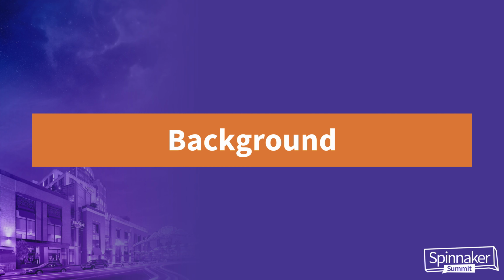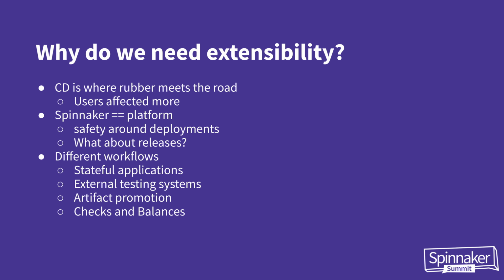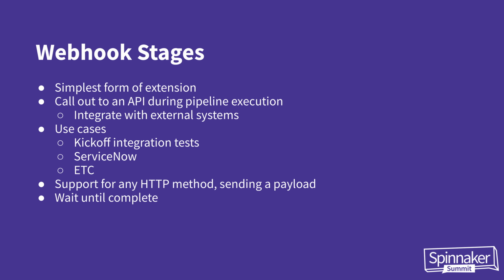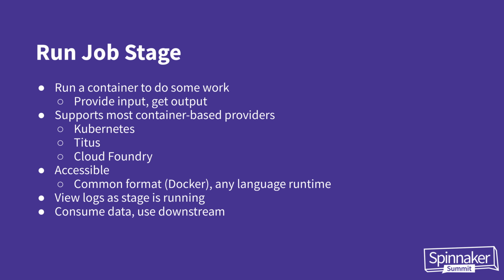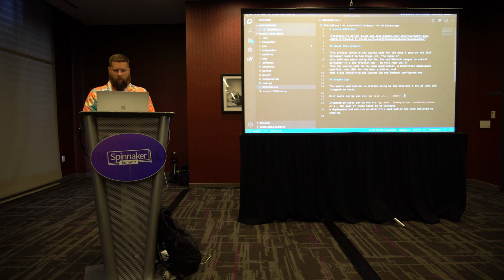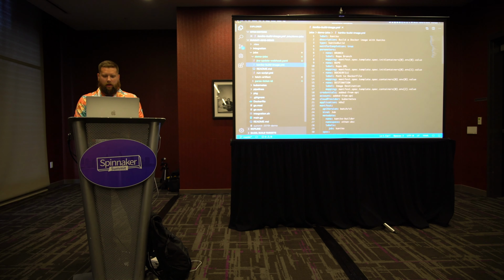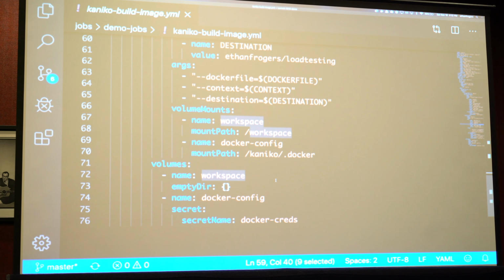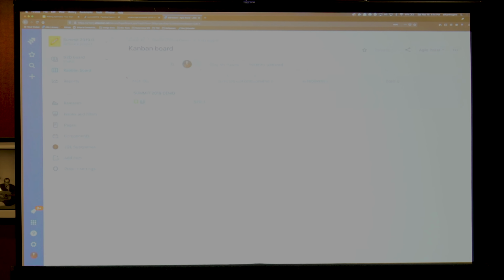Ethan Rogers "Making Spinnaker Your Own (Armory)" - Spinnaker Summit 2019